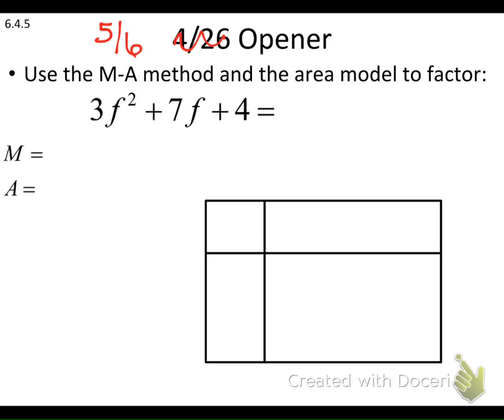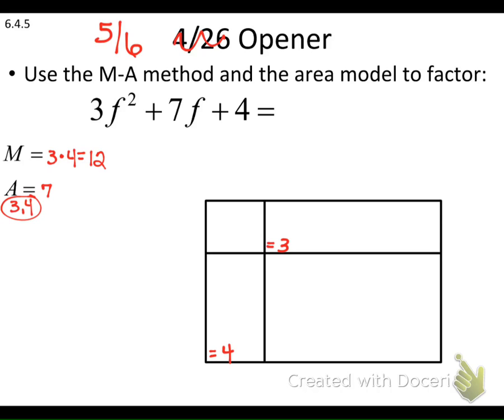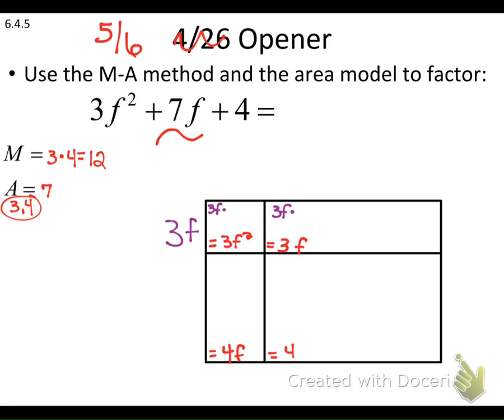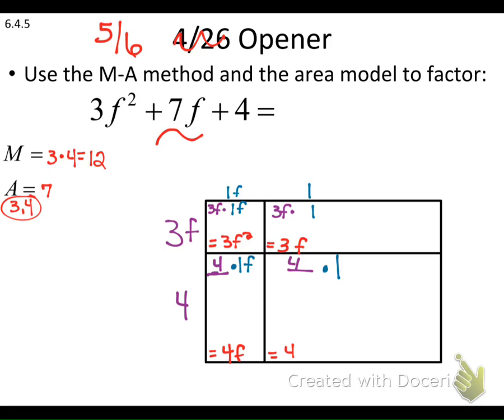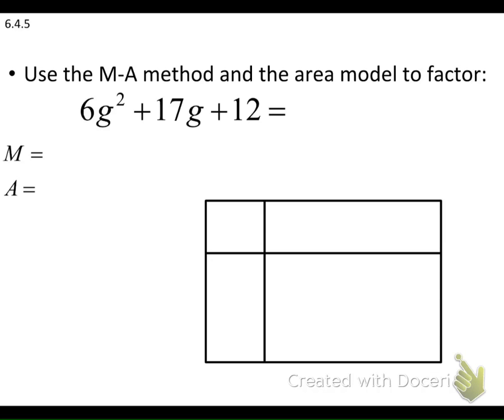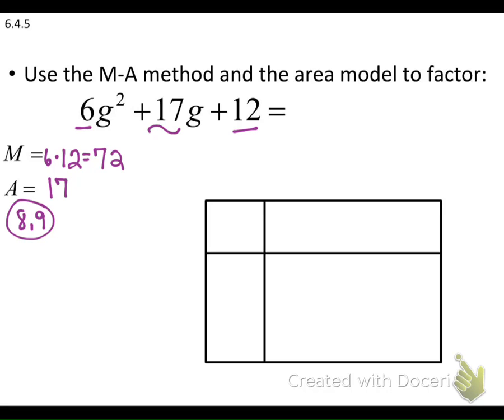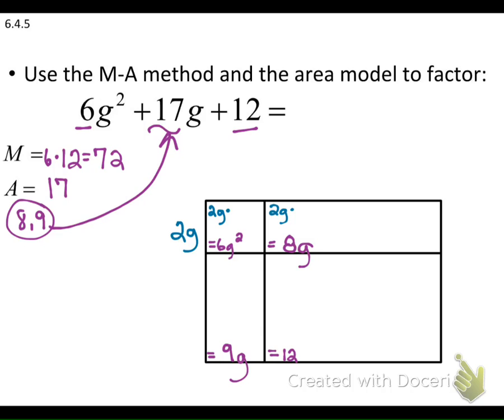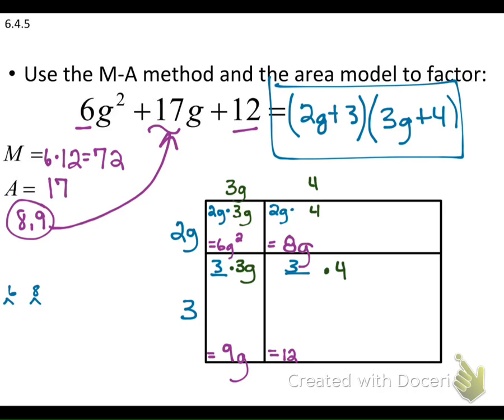5/6 Daily Opener (4/26)